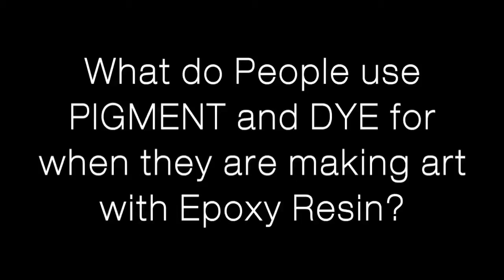Should I use Pigment or Dye?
No, don't Die...  Use Pigment!!! (Dye fades...)